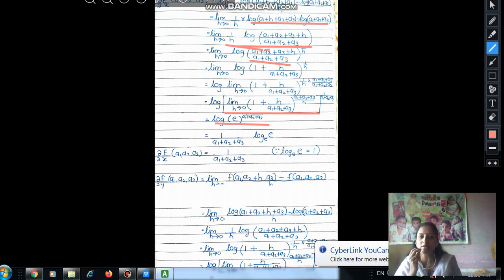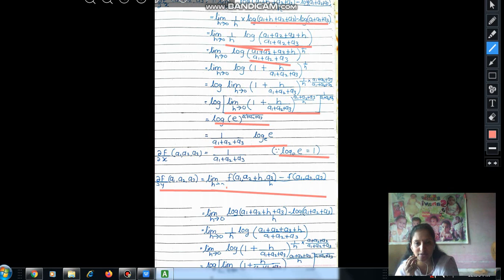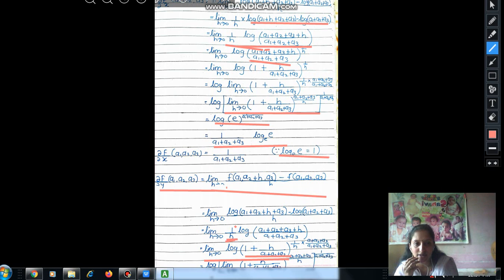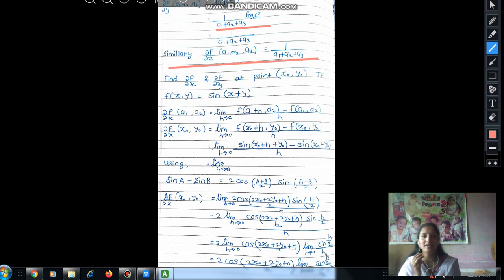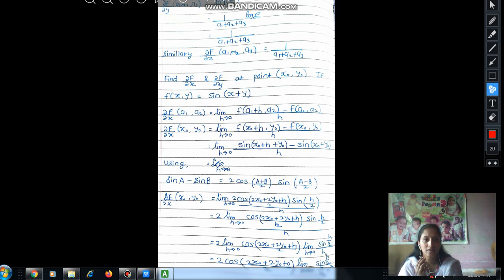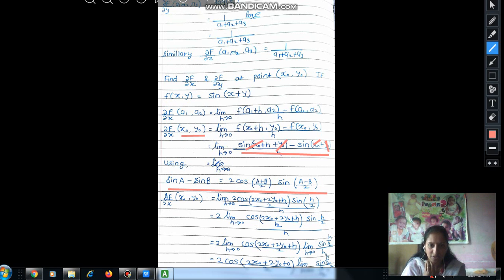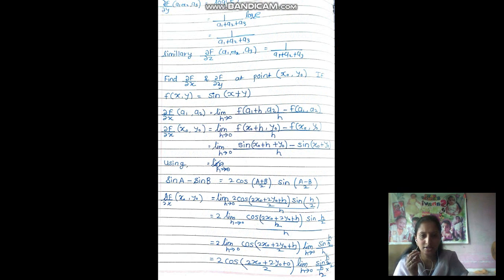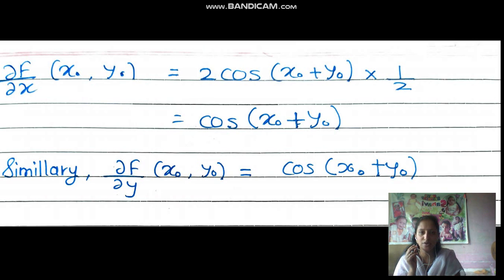Partial Derivtive 2